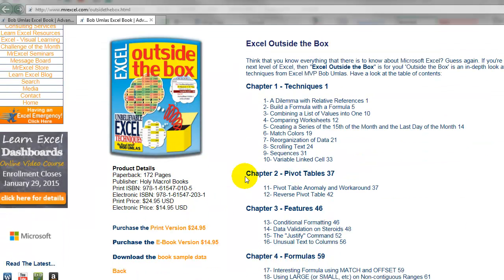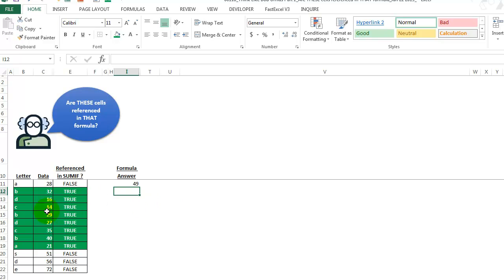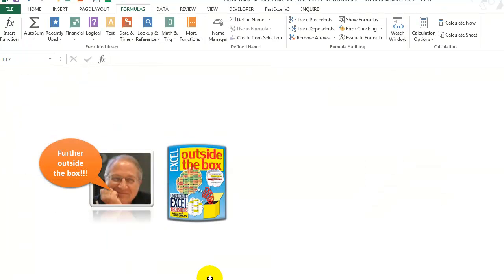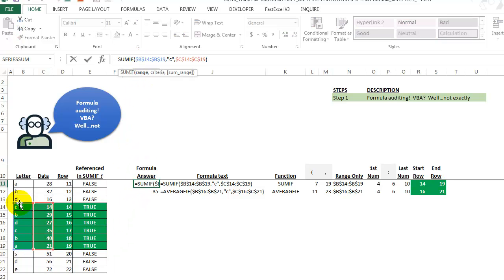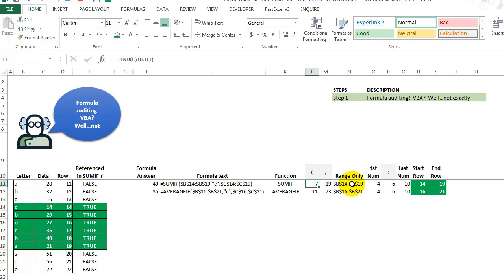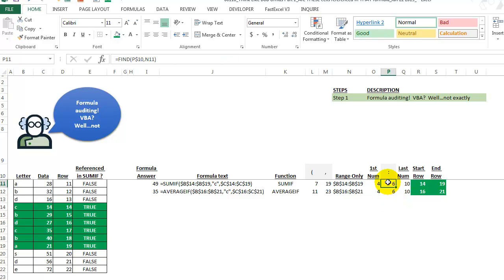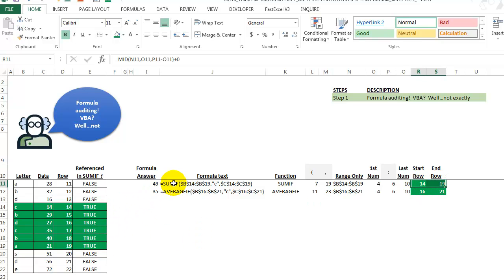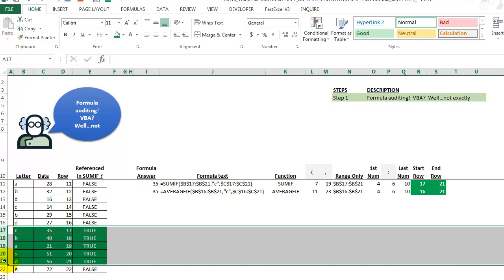Video 00118 Think Like Bob Umlas Part 1_Are THESE cells referenced in THAT formula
There are standard Excel questions and then there are some very unique questions.
Watch this video to see how to dynamically flag rows that are referenced in a formula. No VBA just some inspiration from an Excel legend like Bob Umlas.